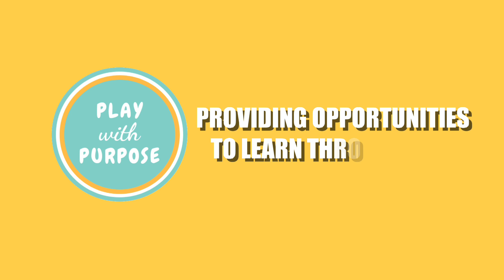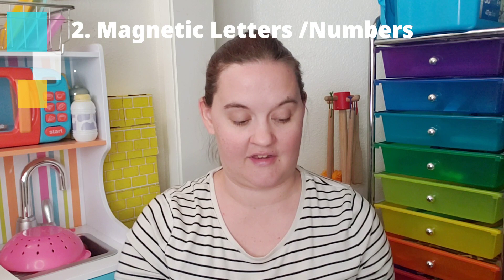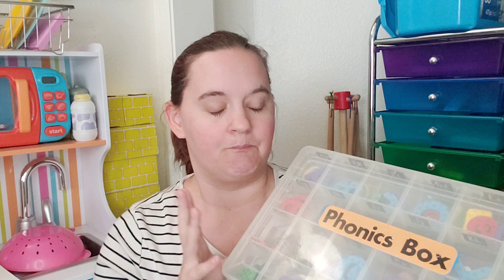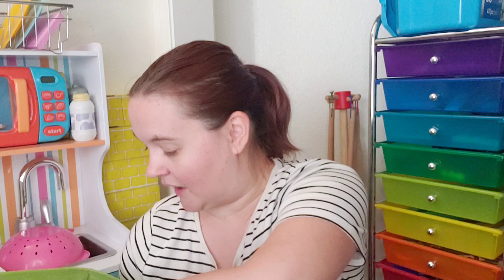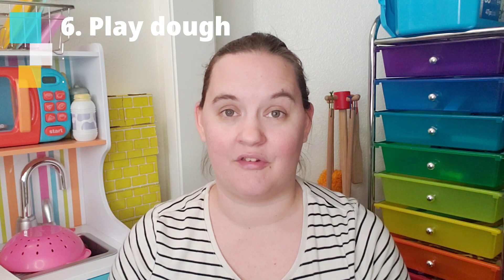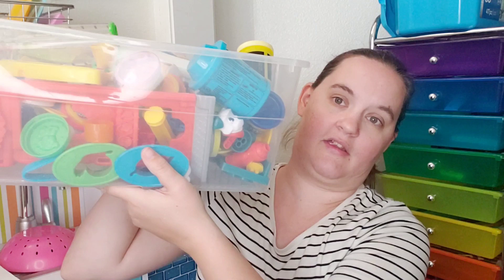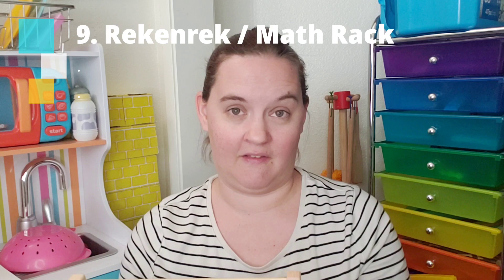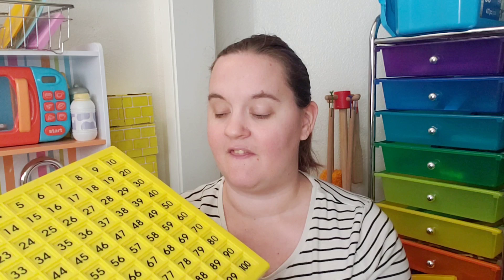10 FAVORITE HOME LEARNING PRODUCTS \\ Products to Help with Distance Learning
Hi everybody!

In today's video I am going to share with you 10 products I recommend including in your home learning space. These are items that can help your child incorporate hands on learning during distance learning times.

1. Whiteboard
2. Magnetic Letters / Numbers
3. Phonics Objects
4. Animal Figures
5. Legos
6. Playdough
7. Dot Markers
8. Snap Cubes
9. Rekenrek / Math Rack
10. Hundreds Board

Large White Board
Foam Magnetic Letters & Numbers
Melissa & Doug Magnetic Letters
Phonics Objects Set
Safari Ltd. Toob
Terra By Battat Figures
Large Insect Figures
Play-Doh Make and Measure Set
Do-a-Dot Markers
Snap Cubes
Learning Resources Rekenrek
Learning Resources Hundreds Board 1-100
Learning Resources 120 Board